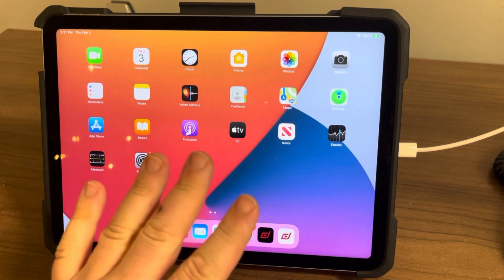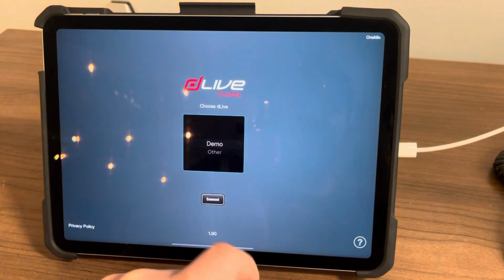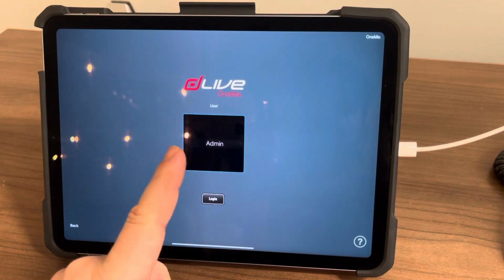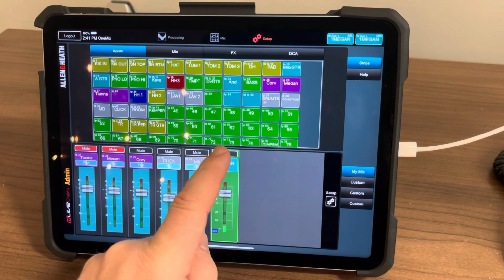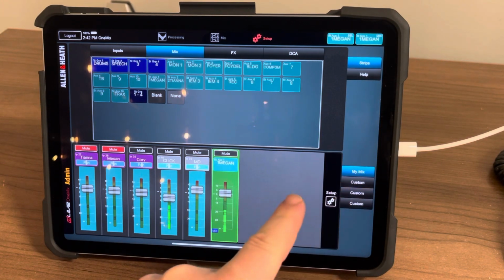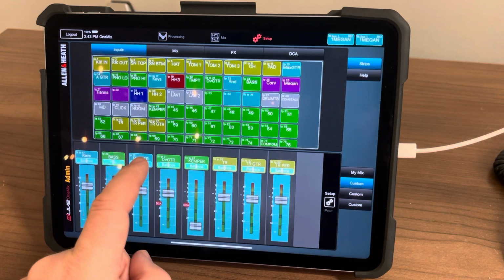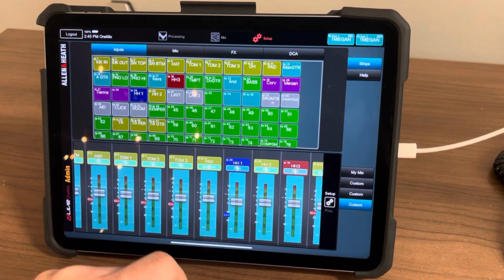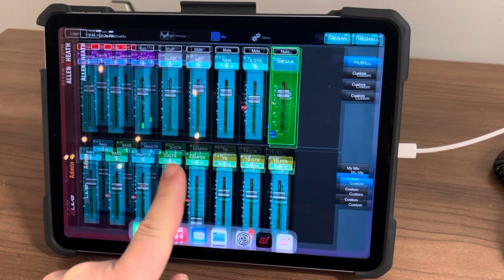DLive OneMix app at North Langley Community Church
An overview for our worship teams of how to use the OneMix app to control IEM mixes.